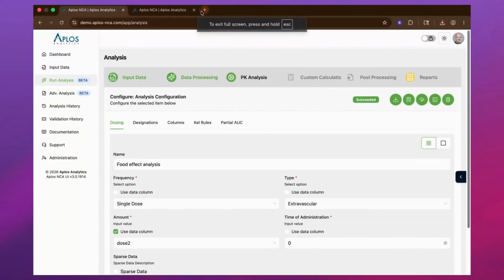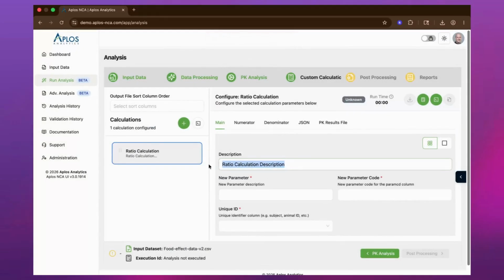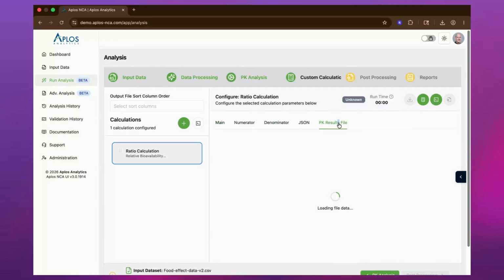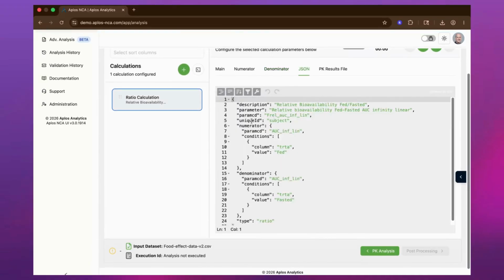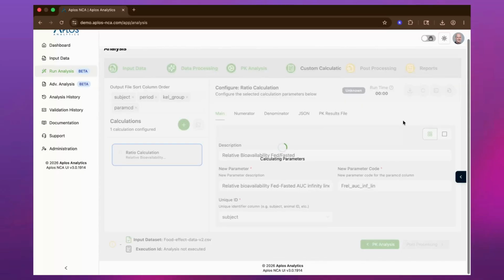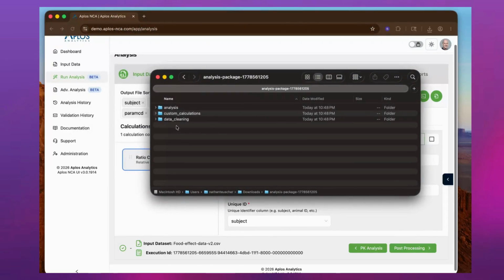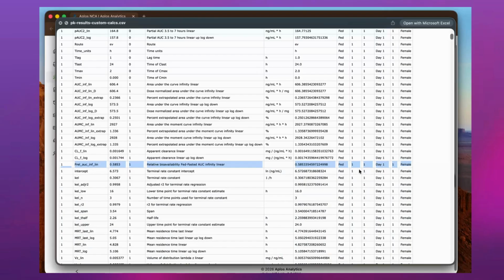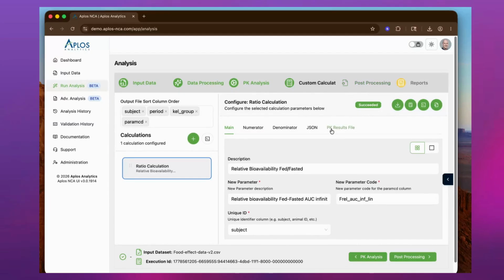Custom PK Calculations in Aplos NCA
Transform PK results into study specific insights
Many analyses require more than standard PK parameters.
In the latest Aplos NCA demonstration, we show how users can perform custom calculations directly from PK analysis results, enabling study specific endpoints such as relative bioavailability, accumulation ratios, and other derived PK parameters.
Key capabilities include:
✔ Ratio based calculations, including relative bioavailability and accumulation ratios
✔ Unit conversion calculations
✔ Flexible sorting and organization of custom outputs
✔ Standardized output files for easy review and downstream use
✔ Full traceability back to the original PK analysis and data cleaning workflow
✔ Support for multiple custom calculations within the same analysis
The new workflow makes it easy to build additional PK endpoints from existing results while maintaining a clear and reproducible analysis structure.